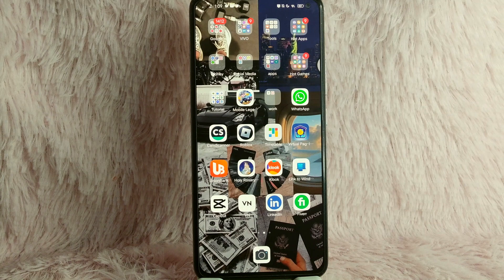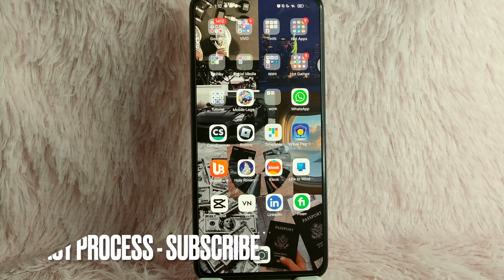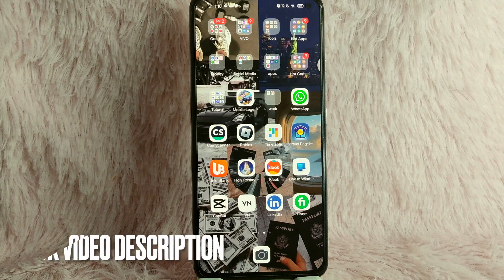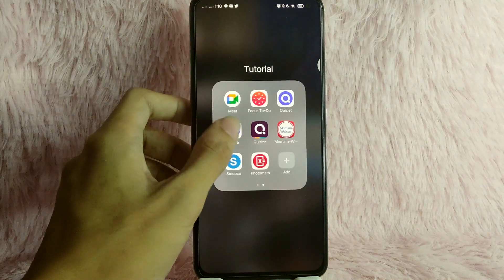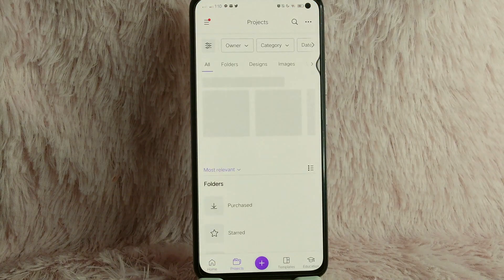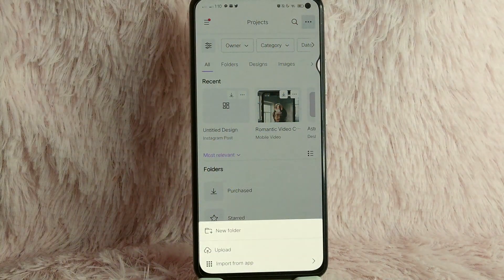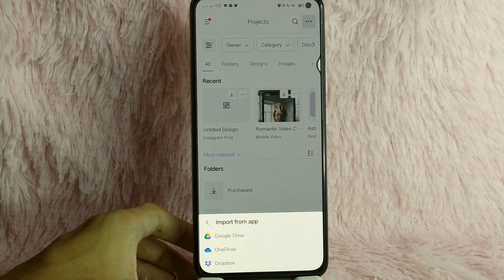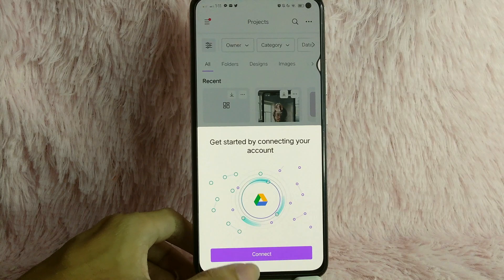✅ How To Import Project From Google Drive To Canva 🔴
About this tutorial:

Canva is a web-based graphic design platform that allows users to create a wide range of visual content, including social media graphics, presentations, posters, logos, flyers, and more. It provides a user-friendly interface and a variety of customizable templates, images, fonts, and design elements to help users create professional-looking designs without the need for advanced design skills.

Here are some key features of Canva:

Template Library: Canva offers a vast collection of professionally designed templates for various purposes and platforms. Users can choose from these templates or start from scratch.

Drag-and-Drop Editor: Canva's editor allows users to easily customize designs by dragging and dropping elements onto the canvas. Users can add text, images, shapes, icons, and more.
Get in touch!